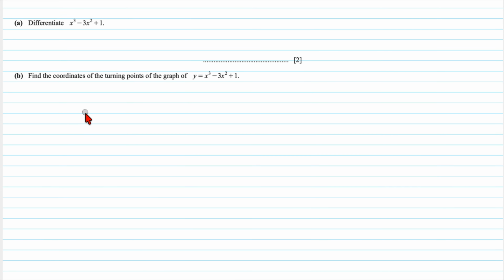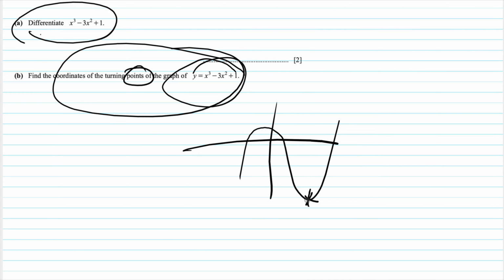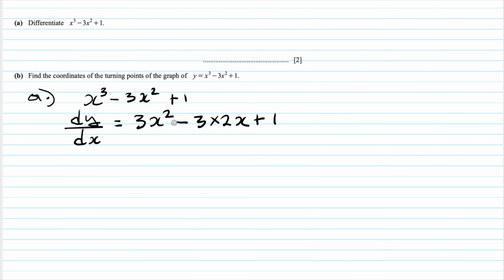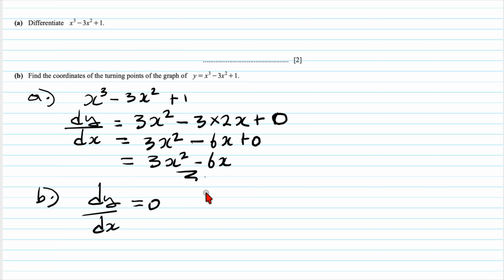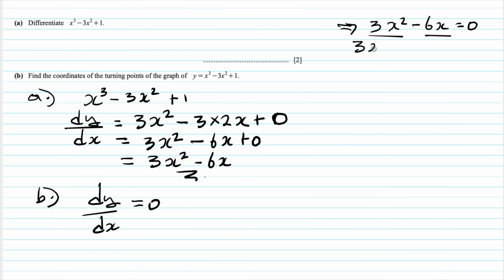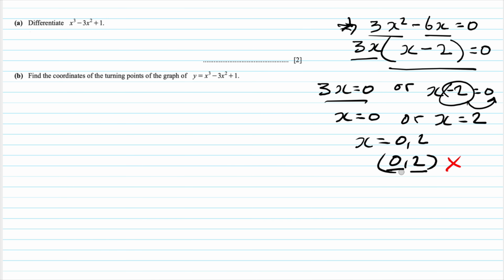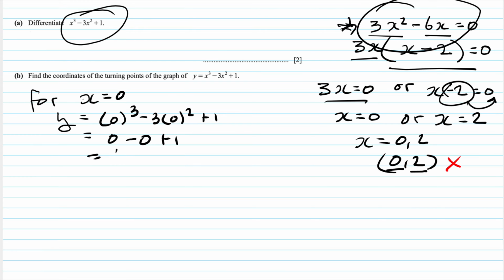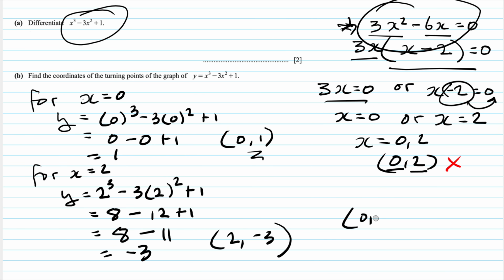You’ve Been Finding Turning Points Wrong This Whole Time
90% Failed Turning Point questions because of this, and most students don’t even realize the mistake.

In this video, I break down one of the most common errors students make when solving turning point questions in calculus. If you’ve ever stopped at x = 0 or x = 2 and thought you were done, this lesson will show you exactly why that approach is incomplete—and how to fix it.

You’ll learn how to correctly find turning points by understanding derivatives, gradients, and why you must substitute back into the original equation to get the full coordinates.

This is perfect for WAEC, IGCSE, GCSE, and any student learning differentiation and curve sketching.

Watch till the end if you want to stop losing easy marks in math exams.